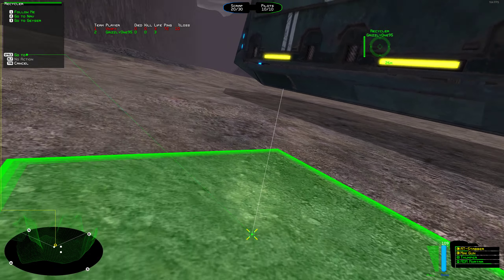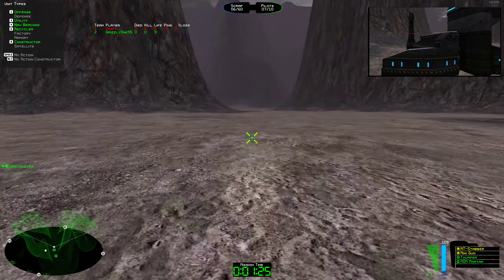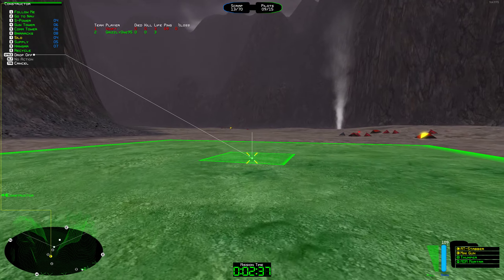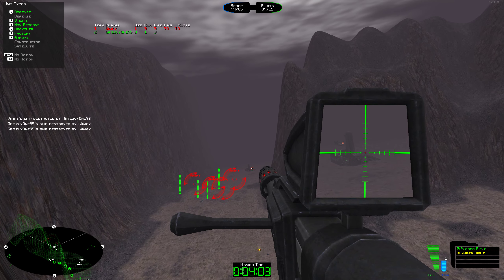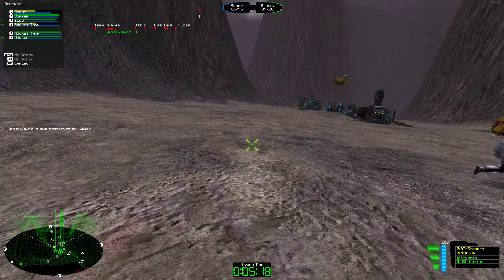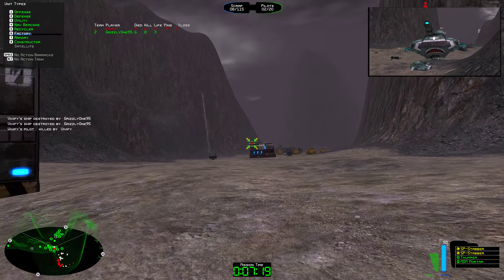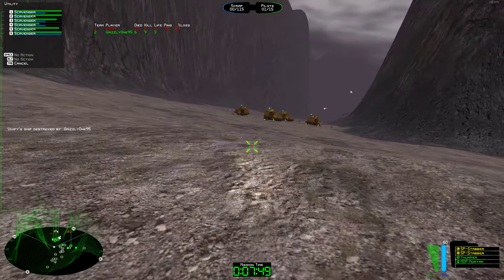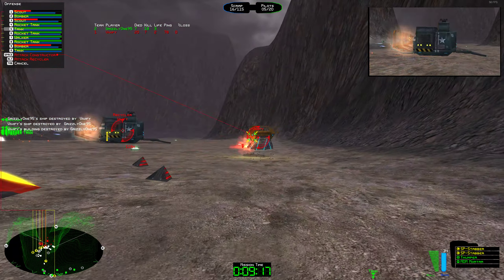Battlezone 98 Redux Vivify Series 2 of 4